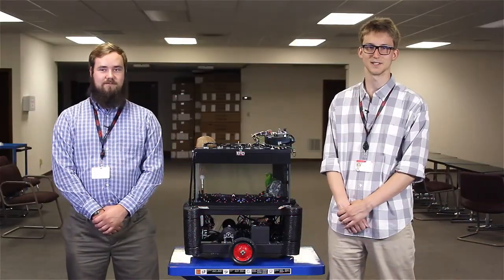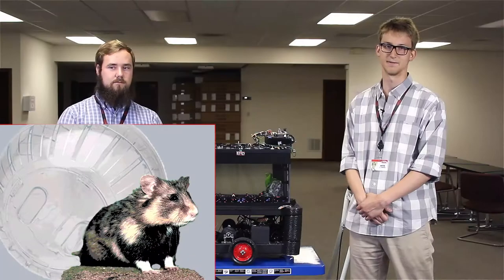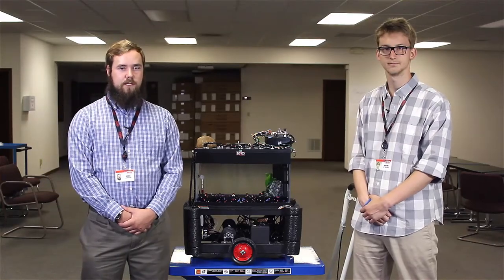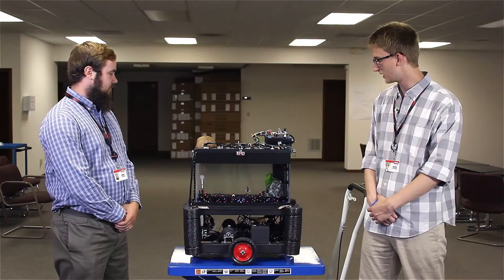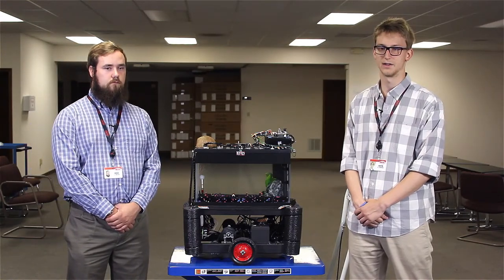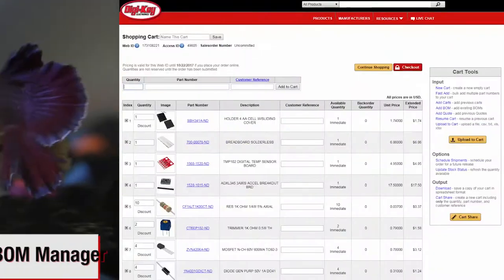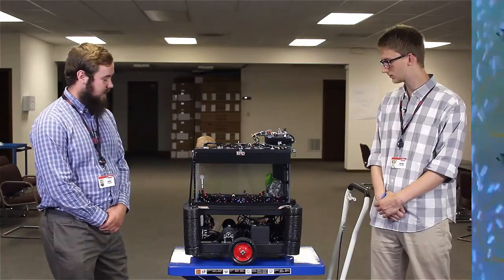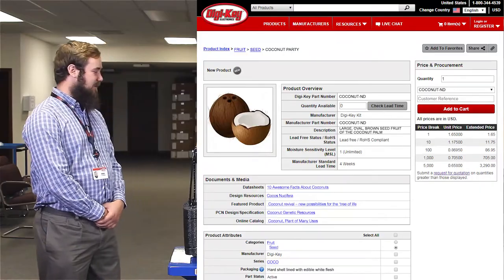Autonomous Driving Aquarium – Another Geek Moment | DigiKey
Austin and Derek designed an Autonomous Driving Aquarium during their applications engineering internship at Digi-Key Electronics.

The tank has an array of sensors which detect the location of the fish.  Based on that location the tank will drive forward, backward, turn left, right and in anywhere in-between.  The idea stemmed from a hamster ball – Austin and Derek thought if a hamster can roll around in a ball, why can’t a fish do the same?